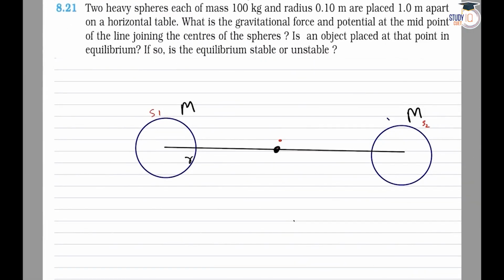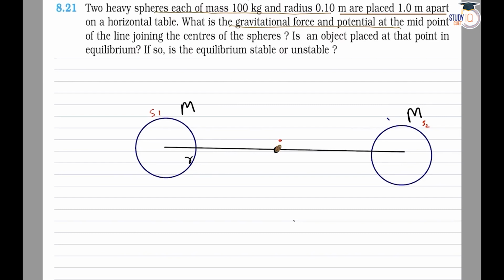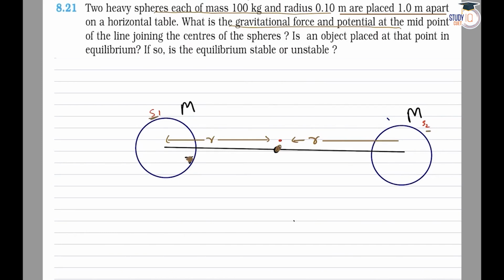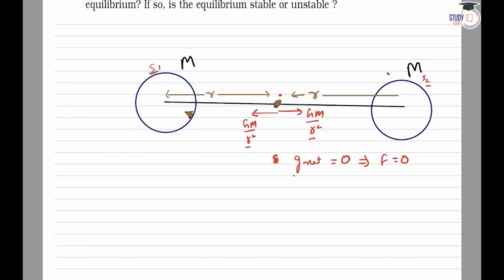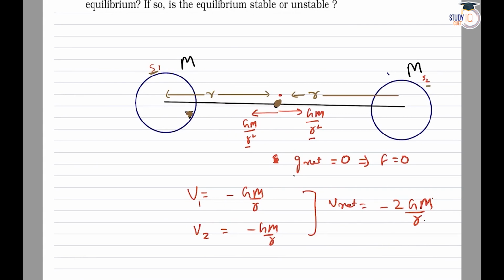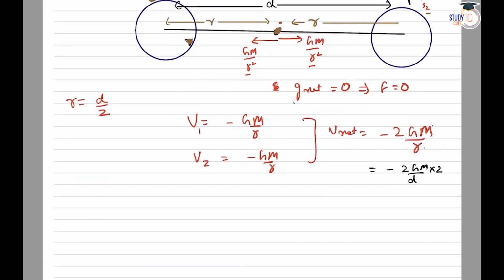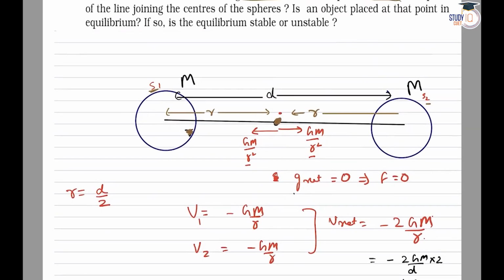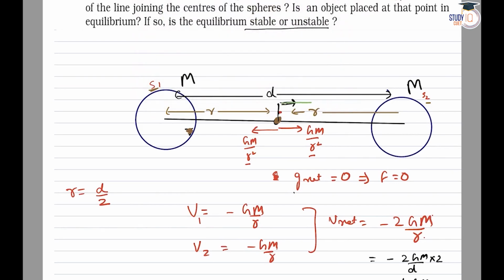NCERT Class 11 Physics Part 1 Chapter 8 Question No. 21 | Gravitation